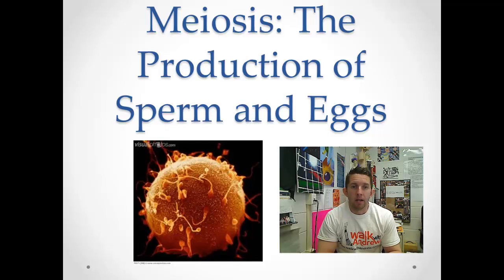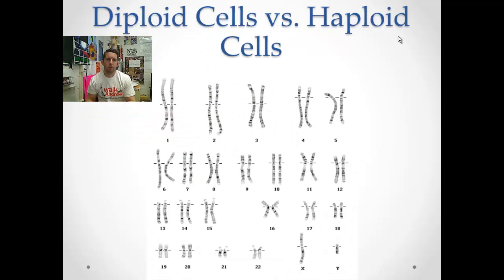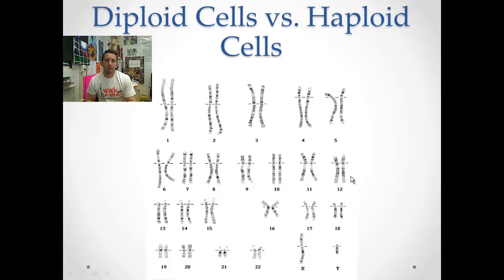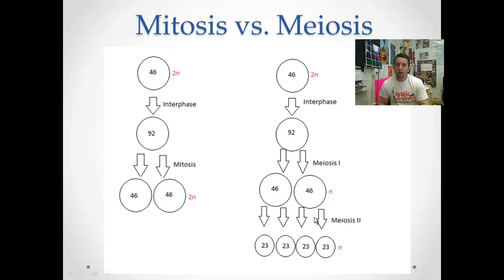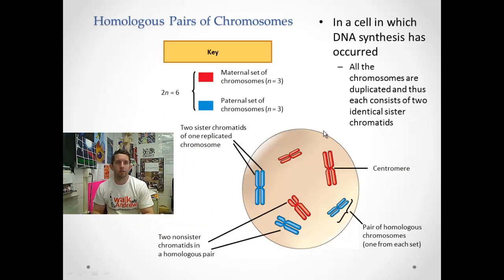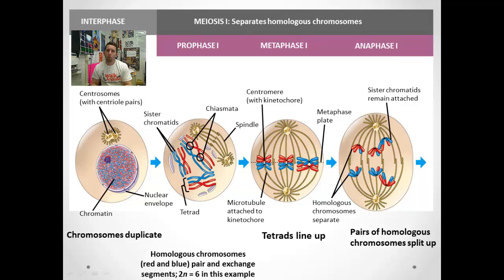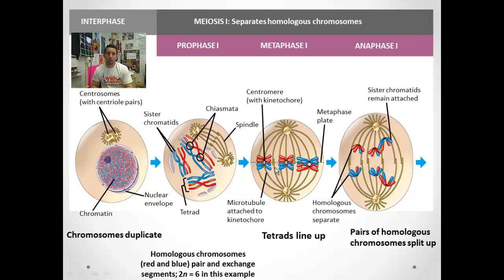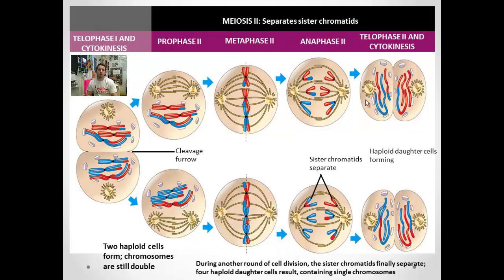Meiosis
An overview of Meiosis.